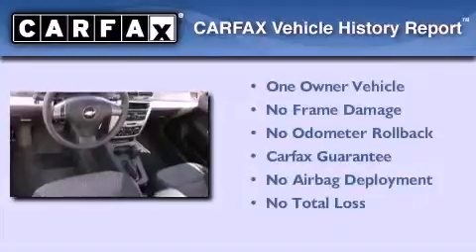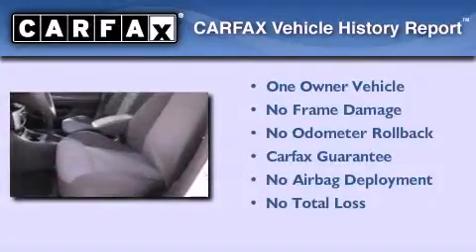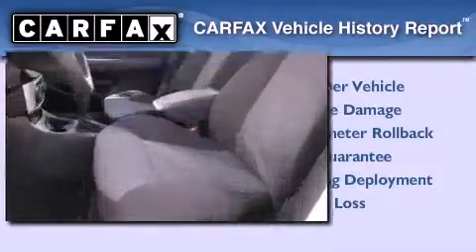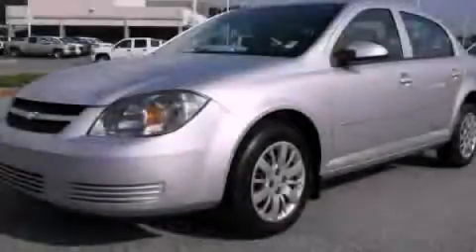2010 Chevrolet Cobalt Acworth GA 30101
Year : 2010
 Make : Chevrolet
 Model : Cobalt
 Engine : Gas 4-Cyl 2.2L/134.3
 Trans . : Automatic
 Exterior : Silver Ice Metallic
 Miles : 42,775
 Interior : EBONY
 DAYS CHEVROLET INC
 3693 North Cobb Parkway
 Acworth , GA 30101
 2010 Chevrolet Cobalt Acworth GA